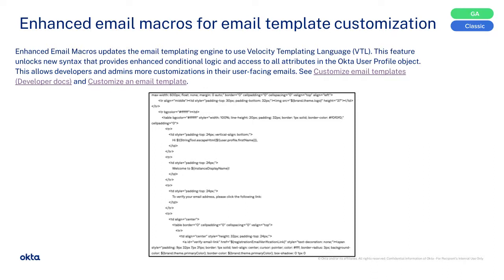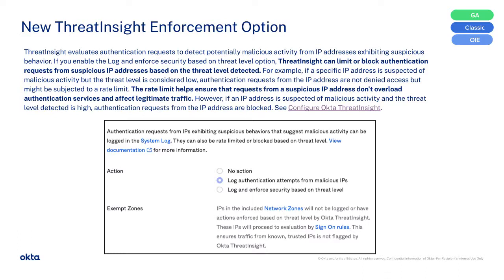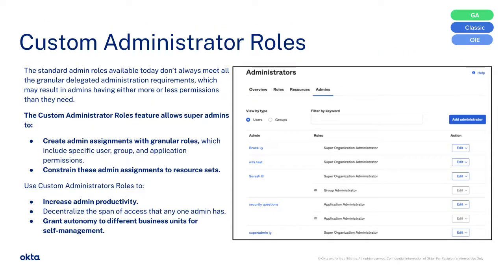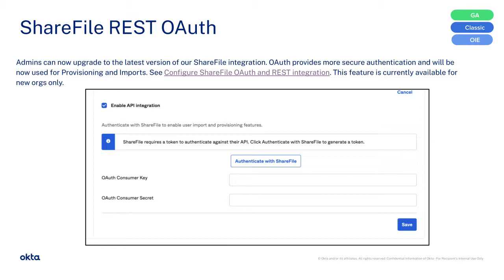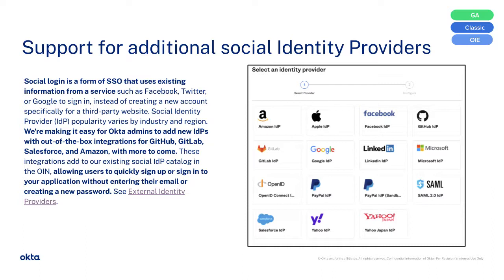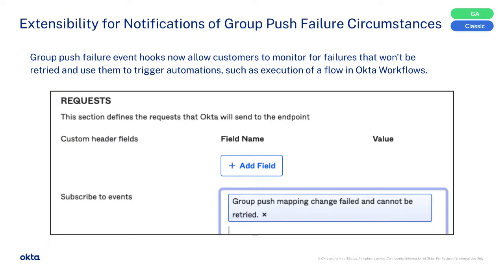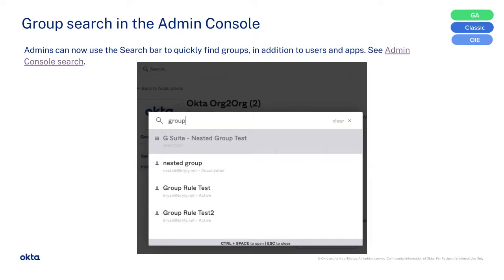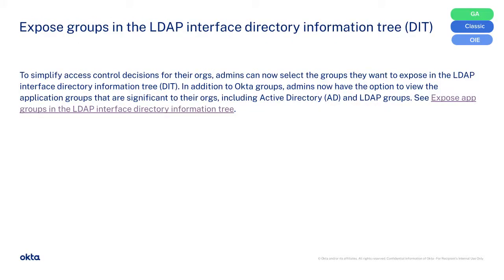Product Release Highlights | March 2022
This video contains the highlights from the March 2022 Monthly Release from Okta.